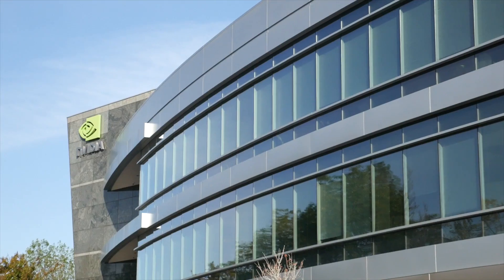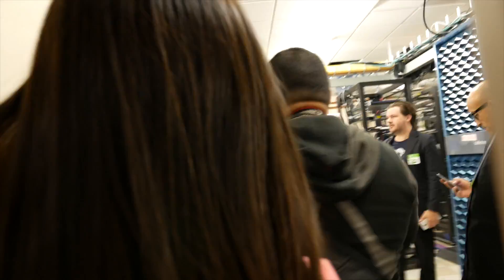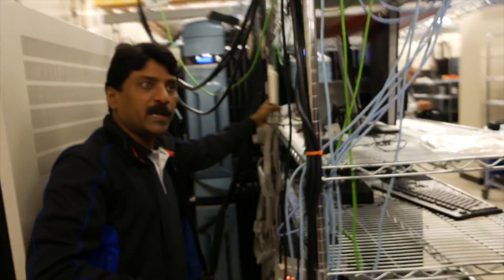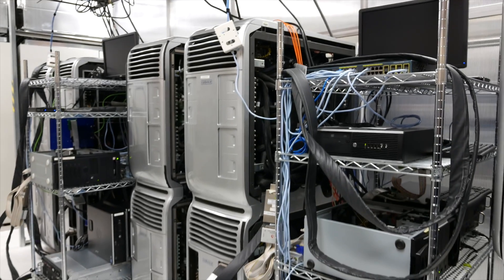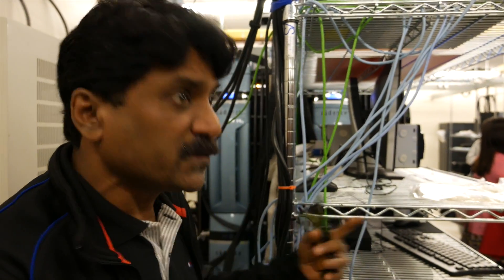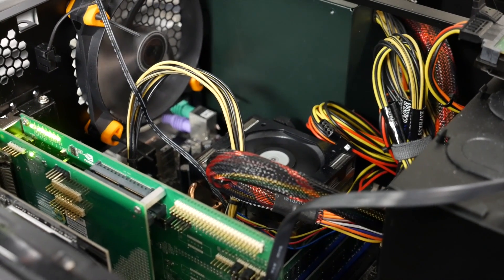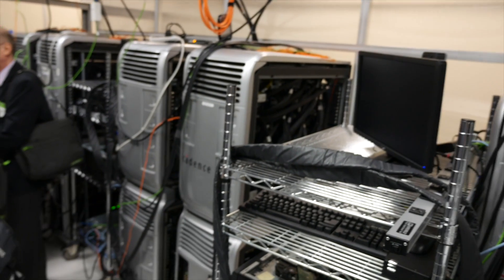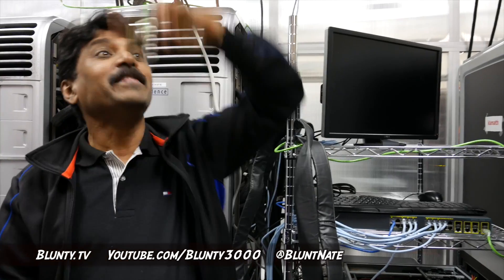Emulating Nvidia GPUs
How Nvidia GPUs Emulated, like the new Pascal based Tesla P100, & plugged into real PC’s! - Blunty gets behind the scenes at Nvidia’s Silicon Valley campus, and tours the Emulation Labs where Nvidia GPU designs are “faked” before they’re ready to become real world silicon :)